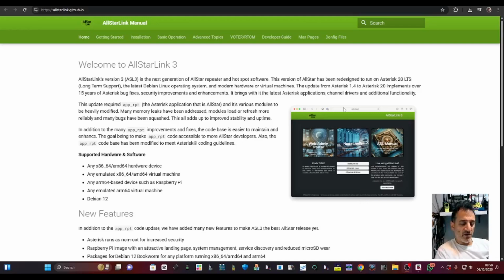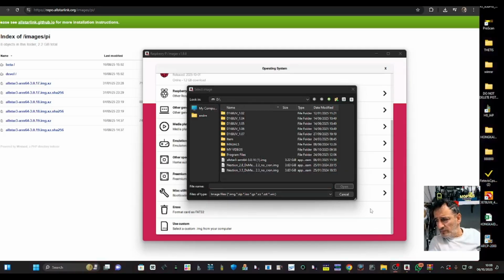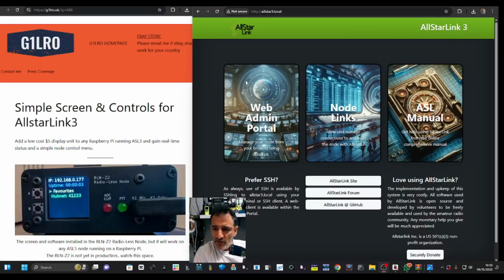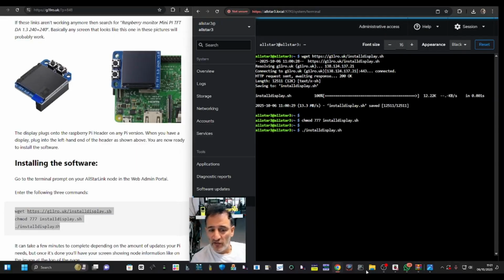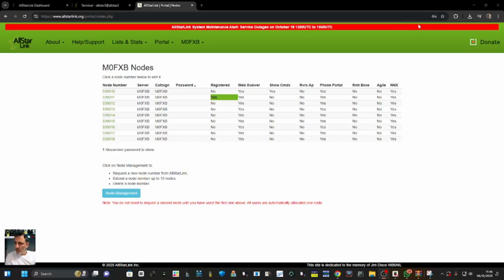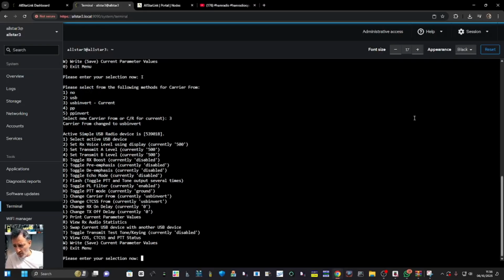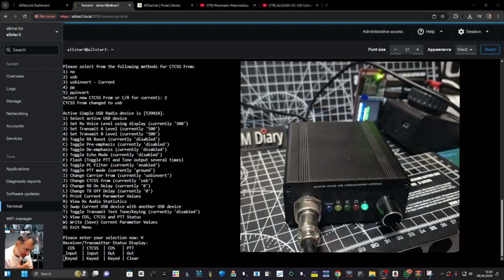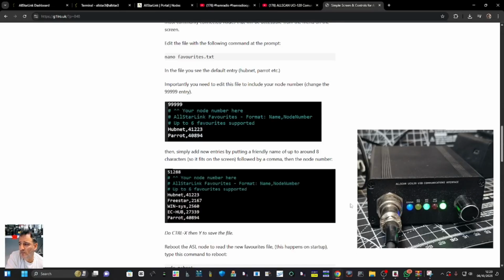Allstar 3 - install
Install.Supermon.Video

Colour 1.3 tft screen Purchase